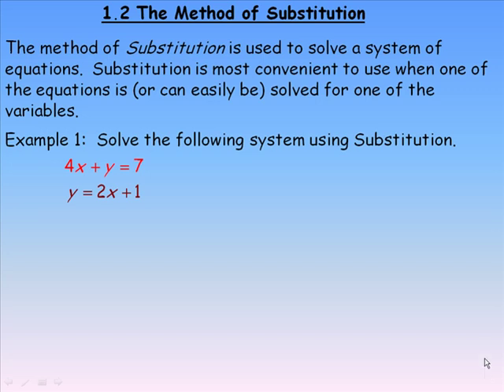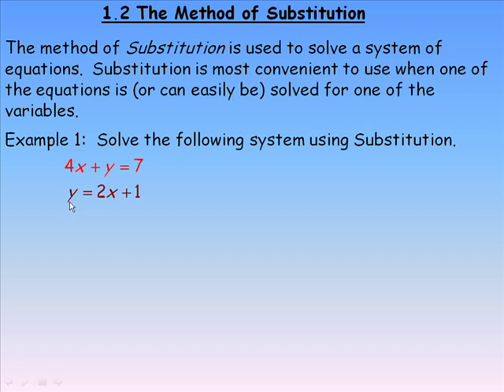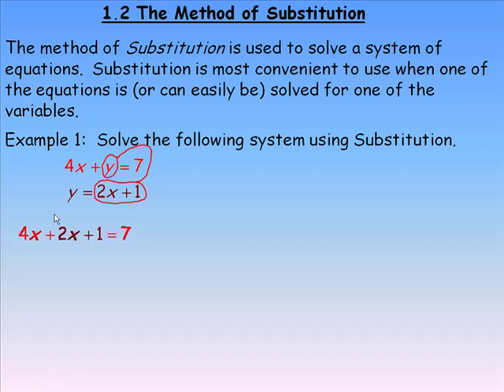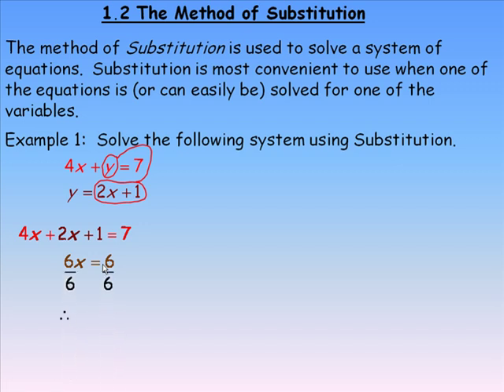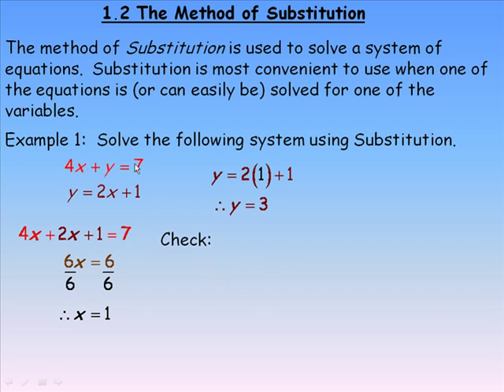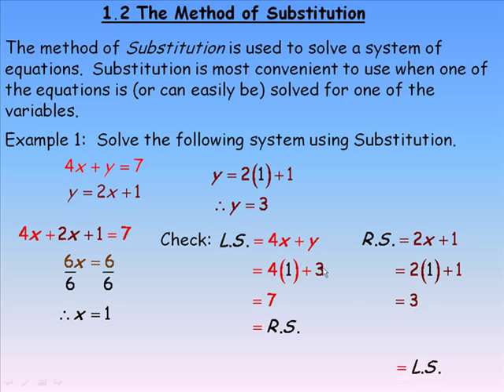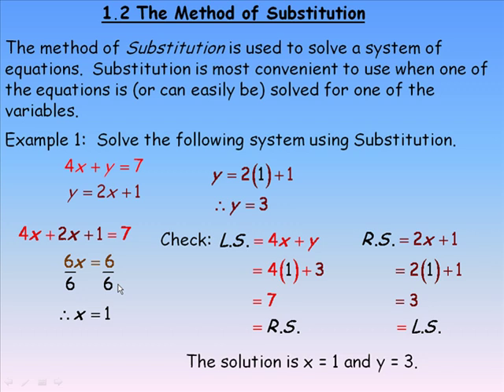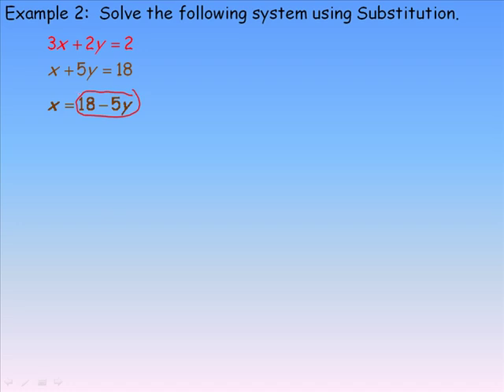Method of Substitution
The algebraic method of substitution is used to solve a system of linear equations. This lesson shows how to use substitution to solve a system of 2 linear equations in 2 variables.  This is one of a series of math video lessons created for the MPM2D grade 10 Academic math course in the province of Ontario, Canada.